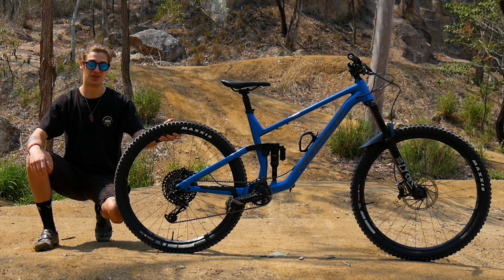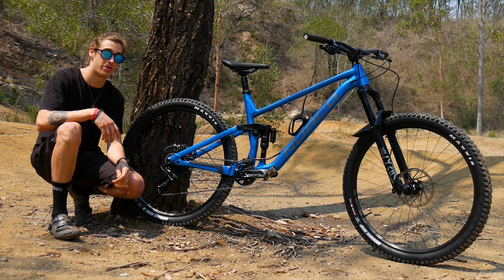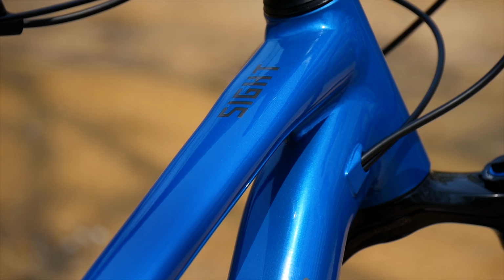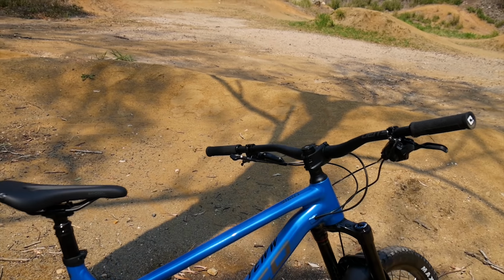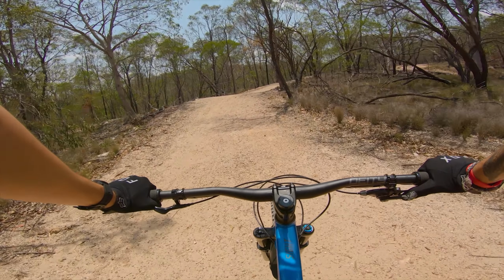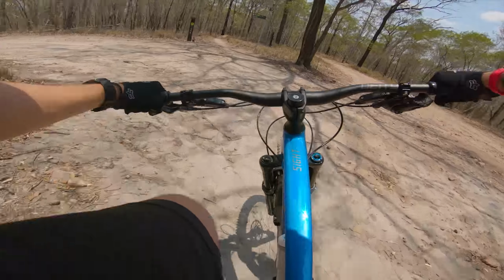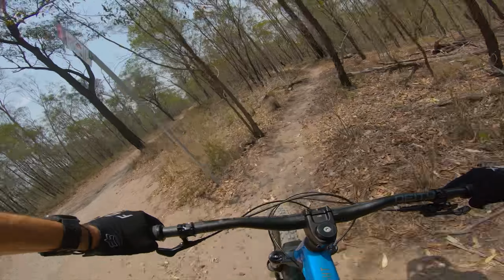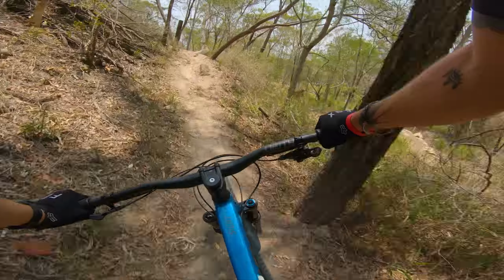Norco Sight 2020 First Impressions! - Test Ride & Review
Pretty hot one out fiming at castle yet again, the new Norco sight is planted and handles everything so well. Looking foward to smashing laps at a bike park!

Yewww!